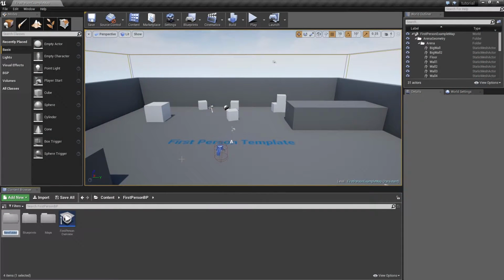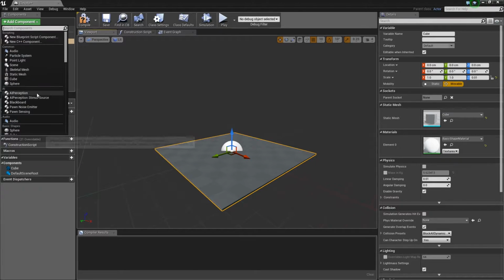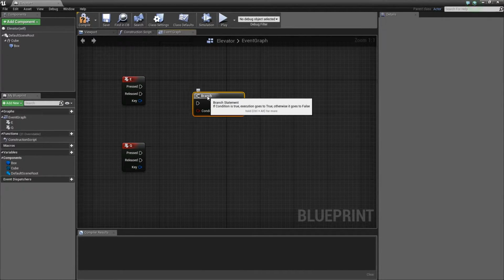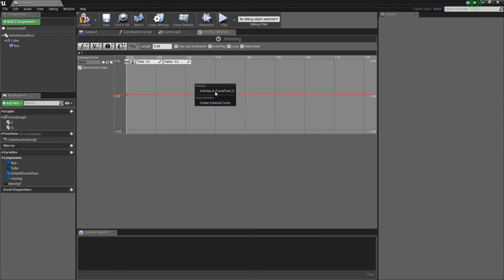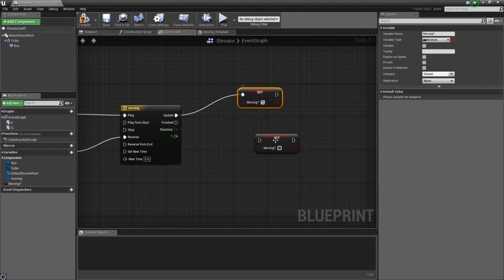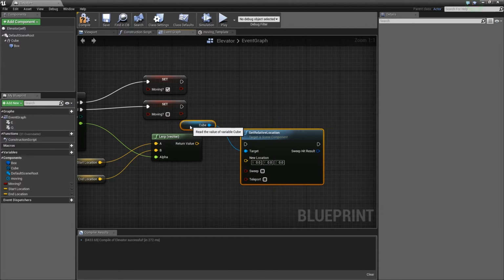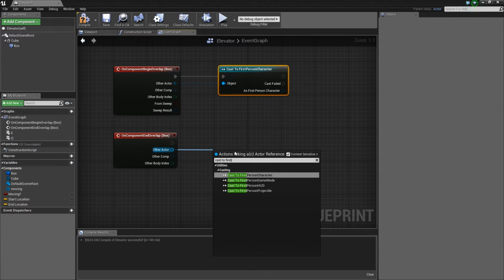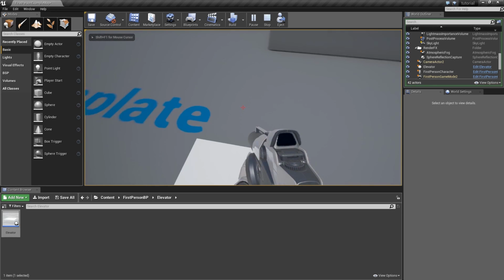|VRmy| Unreal Engine 4 - Elevator Tutorial - ENG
In this video I will show you how can u make a simple elevator in Unreal Engine 4. I hope you can understand everything. :)